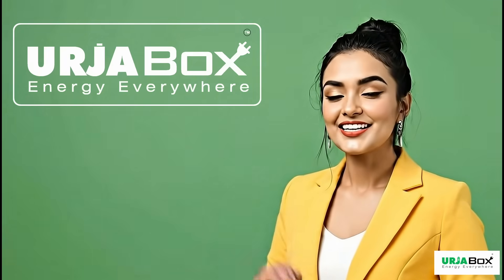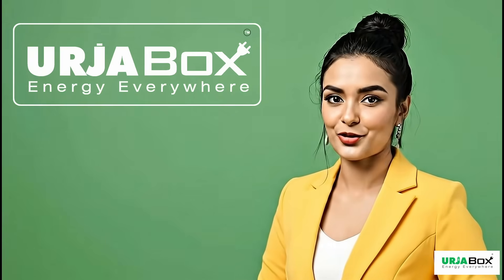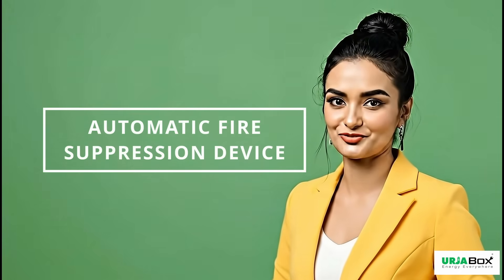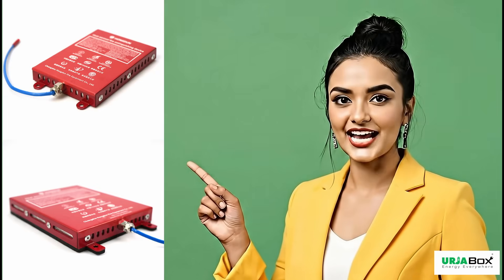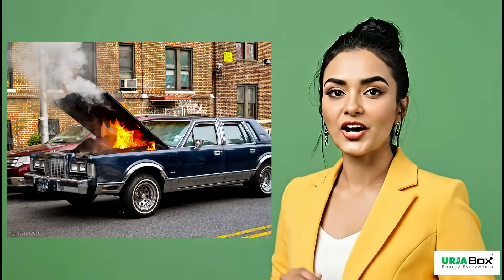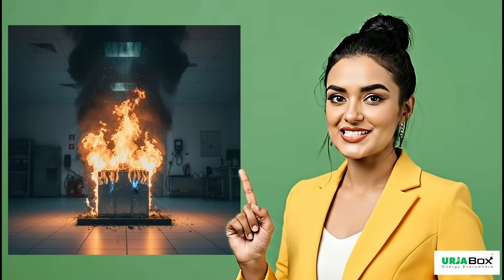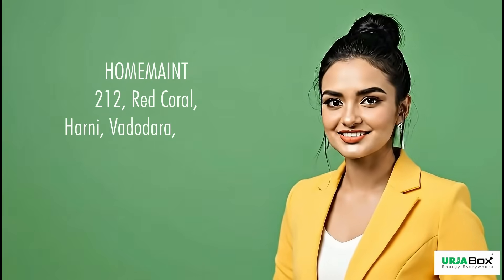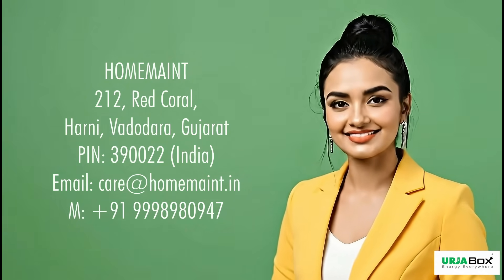Urjabox Automatic Fire Suppression device | Automatic Fire Extinguisher | The Future of Fire Safety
🔥 A fire can destroy everything in seconds. What if you're not there to stop it? In this video, we're unboxing and testing a revolutionary Automatic Fire Suppression Device that acts as your 24/7 firefighter.

This isn't your average fire extinguisher. This smart safety gadget is designed for fire prevention in high-risk areas like electrical panels, server rooms, car engines, and even your kitchen. It automatically detects a rise in temperature and deploys a clean agent to extinguish the fire at its source, preventing a major fire outbreak. No human intervention needed!

Is this the ultimate fire protection solution for your home and business? Watch our live fire test to see it in action and decide for yourself!

We've all seen viral videos of a sudden fire outbreak from a short circuit or a kitchen fire. It happens in an instant. But what if you could stop it before it even starts?

This video is a must-watch for every homeowner and business owner. We're putting a powerful Automatic Fire Suppression Device to the ultimate test against a real fire. This incredible piece of fire safety technology requires no power, no batteries, and no human to be present. It's a self-activating fire extinguisher that could be the difference between a minor incident and a total disaster.

Stop worrying about lithium battery fires, electrical panel hazards, or engine fires. It's time for a smarter fire protection plan.